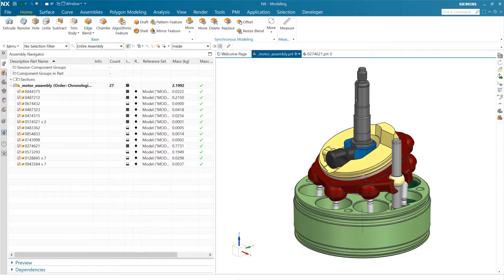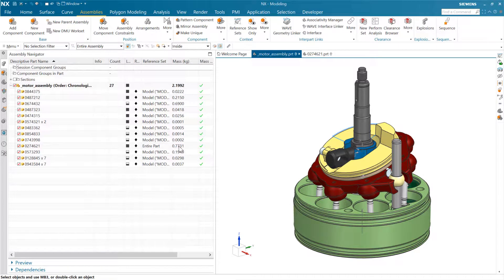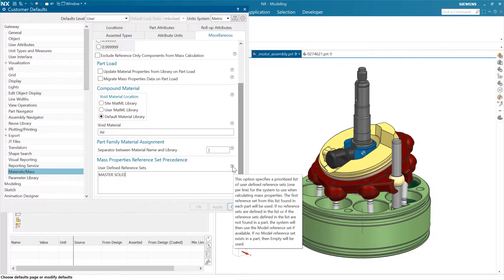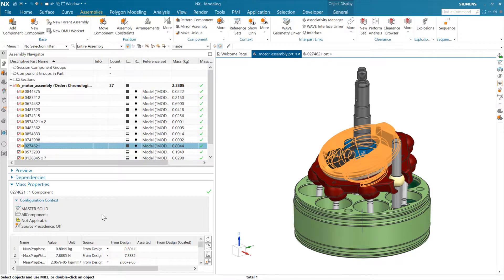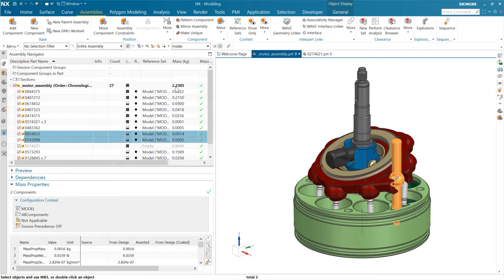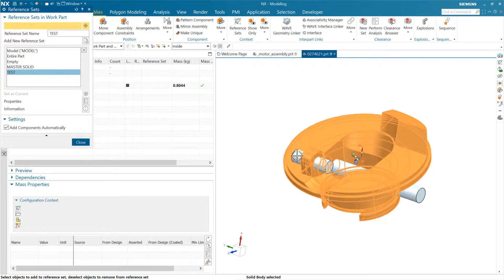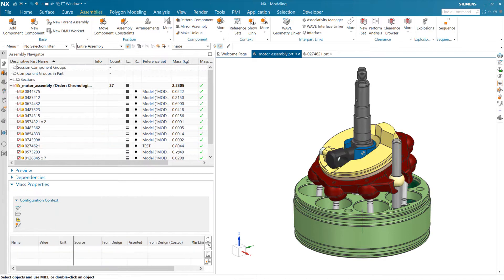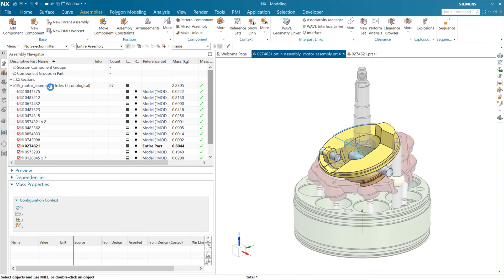NX Assembly Mass Properties: Reference Set Usage, Settings, and Overrides [NX 1953]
This video does a couple of things... It explains the basics of the two distinct ways that NX uses Reference Sets (for display control and for identifying the set of bodies to use for assembly mass properties rollups) and then goes into the settings and the way to override these settings in special cases.

There's a lot of overlap with one of my other videos here, but the tail end of this one (the override bits) is new, in response to a customer question this week. :-)

I hope this is useful for you!